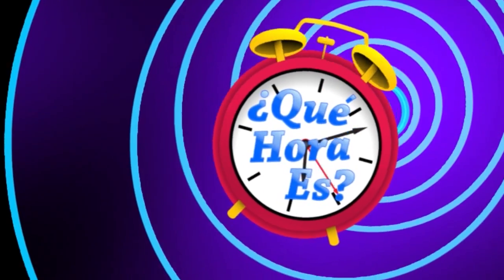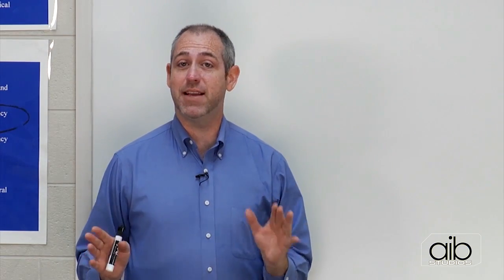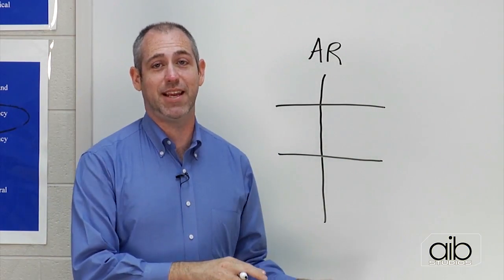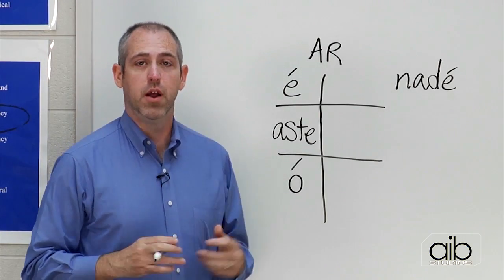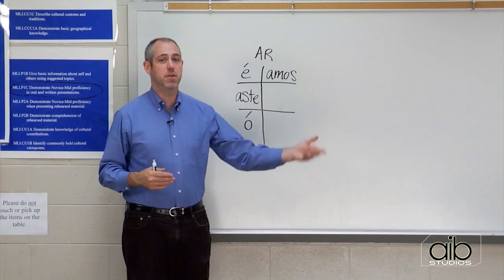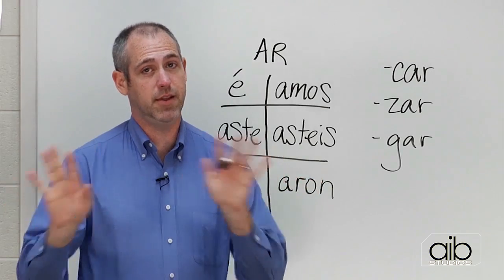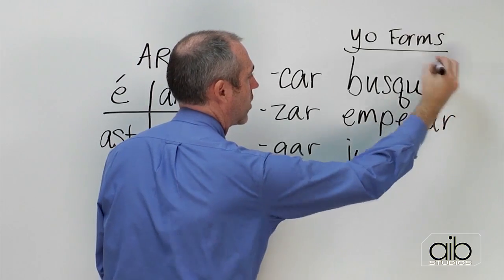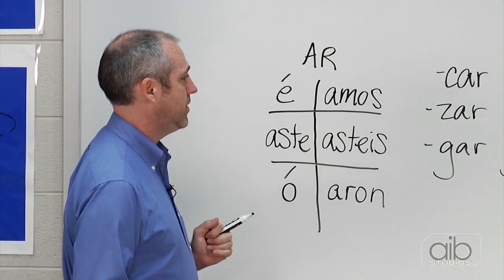Preterite Tense w/ AR Verbs | Spanish for Beginners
Understand and learn how to use the Preterite Tense in Spanish!

MORE BEGINNER SPANISH LESSONS